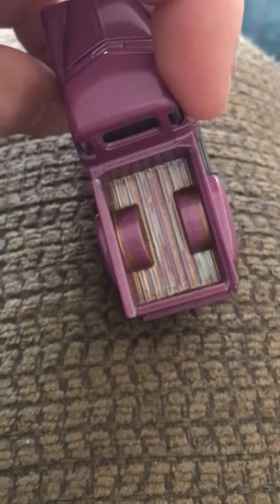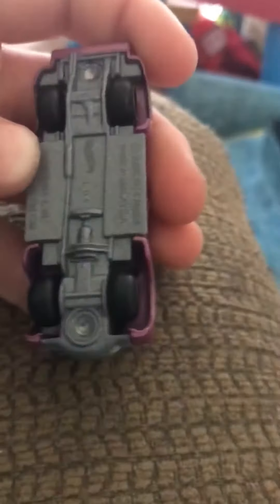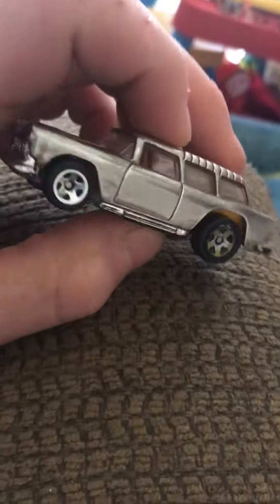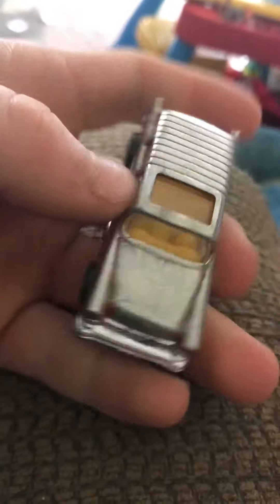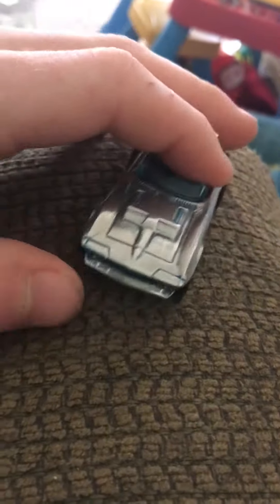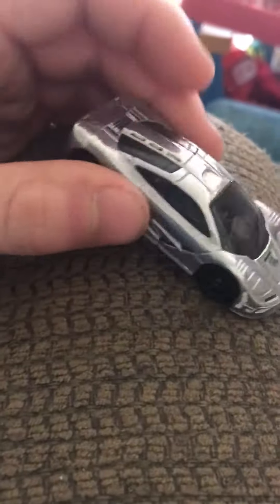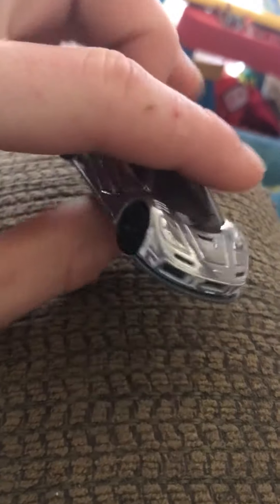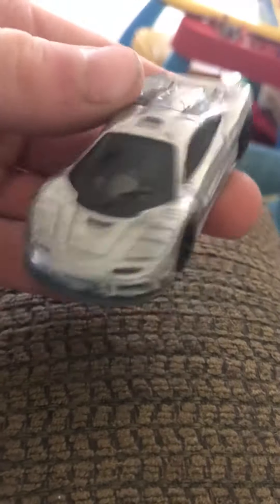Update on why I haven’t been releasing as many videos